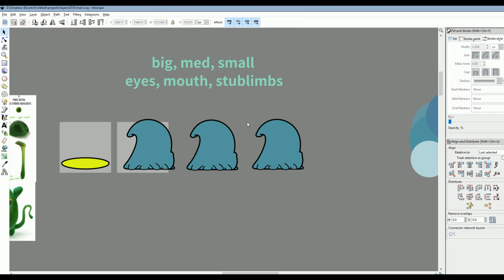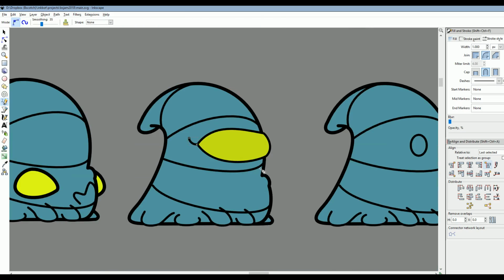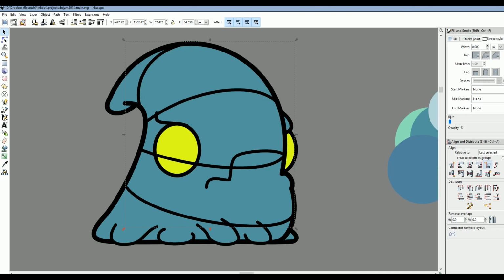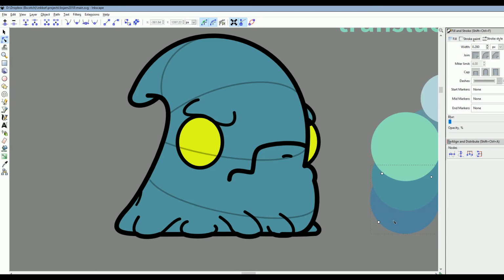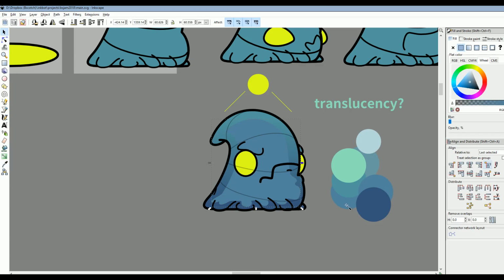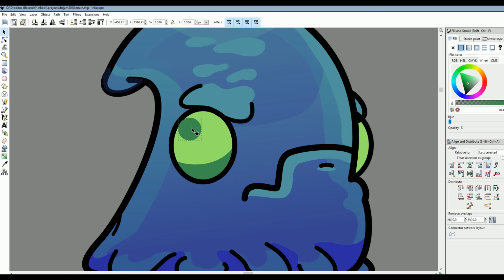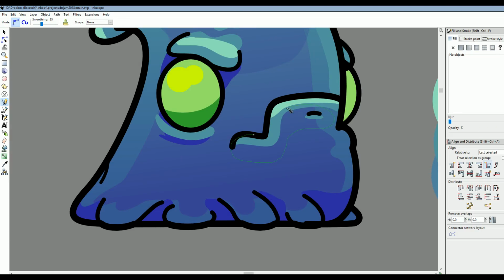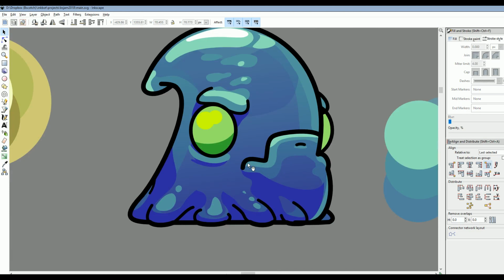Creature Art Inkscape Timelapse - Goopling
Heyo!
You can see this and the other 12 Gooplings in the game we made for the Shenanijam

You can also hop into the Butterscotch Art discord chat to discuss this timelapse and share techniques for making good stuff.

This vid is sped up 2.5x, so total time making this thing was more like 45m.

Special thanks to Chris Zabriskie for the music, Remember Trees, available on Free Music Archive